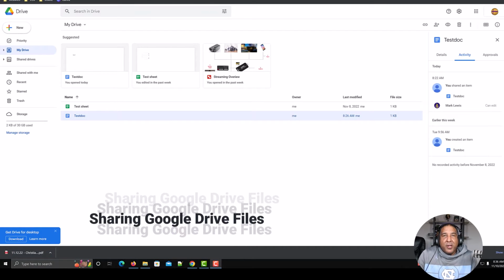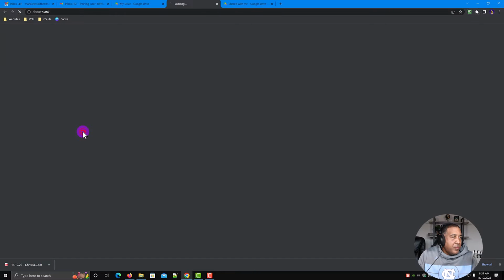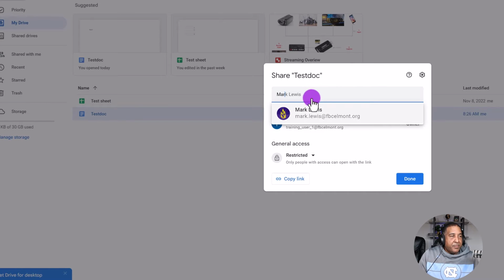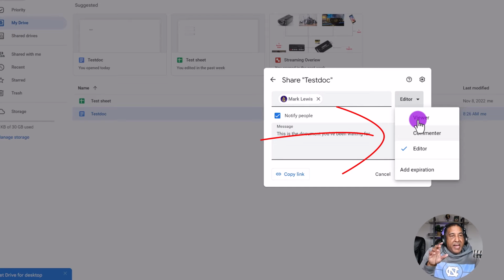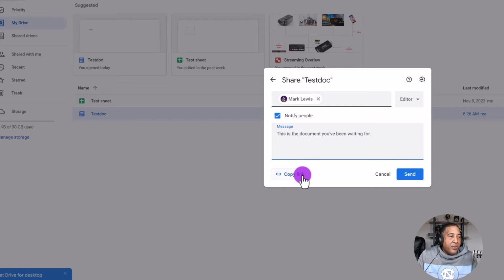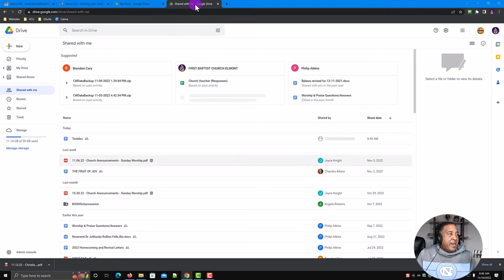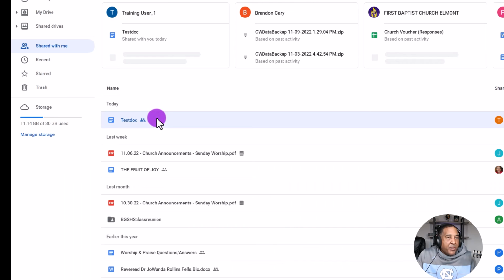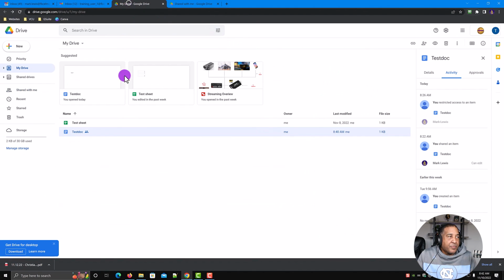Google Drive File Sharing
Quick video on Google Drive File Sharing